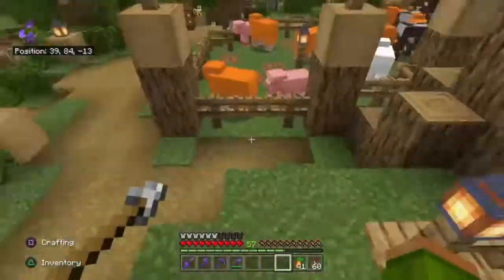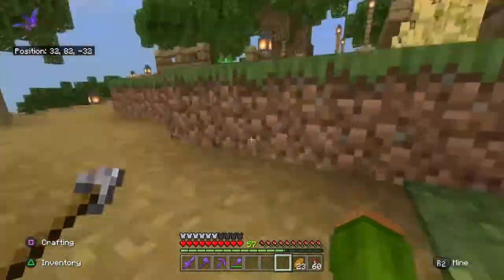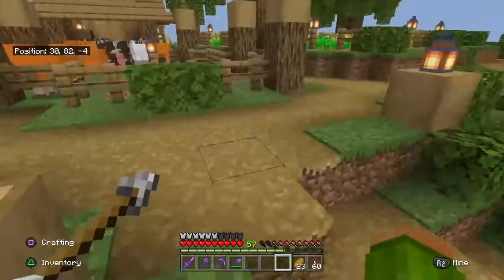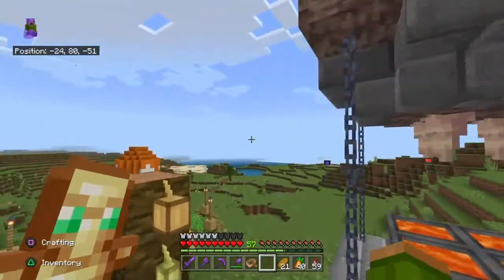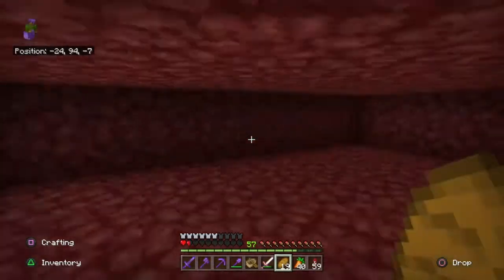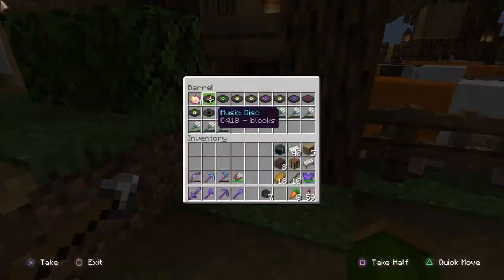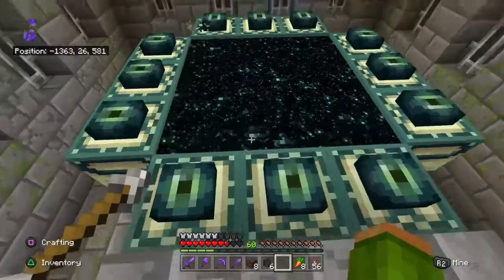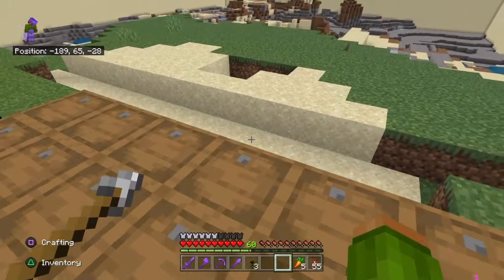Seedfull - Season 1 - Ep. 11 - I Drained An Ocean In 24 hours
In this episode, I finish clearing out the water as well as taking back out all of the sand. Then I spoke about some of the aspects of how I started the world. After that I went to the mether to get some wither heads and beat some withers. Hope you enjoy!!